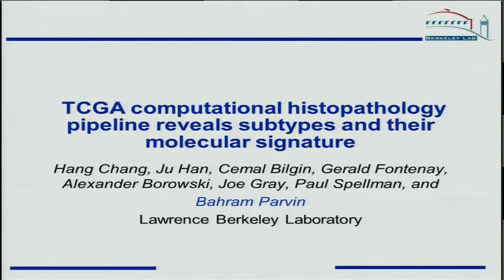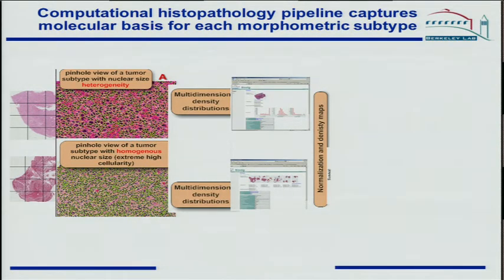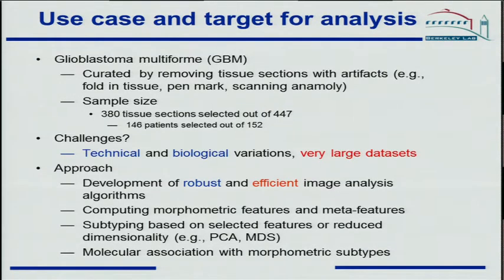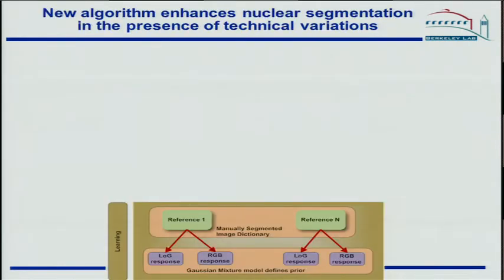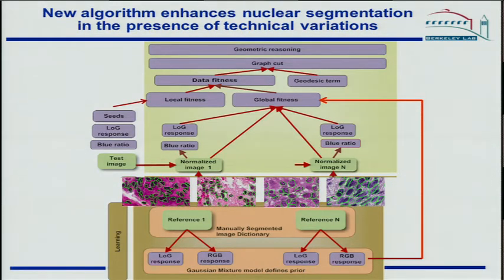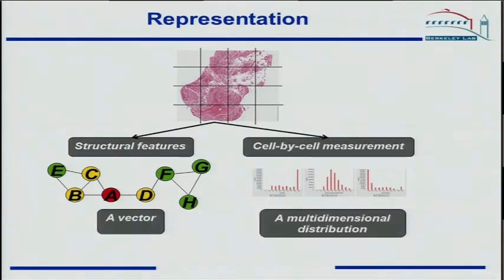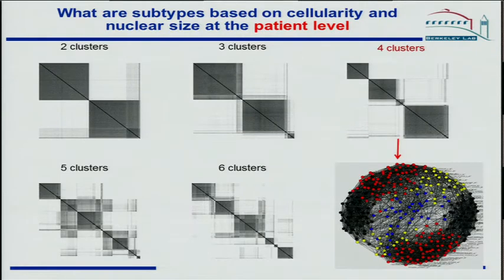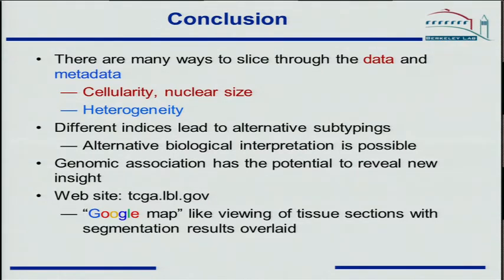TCGA Computational Histopathology Pipeline Reveals Subtypes... - Bahram Parvin